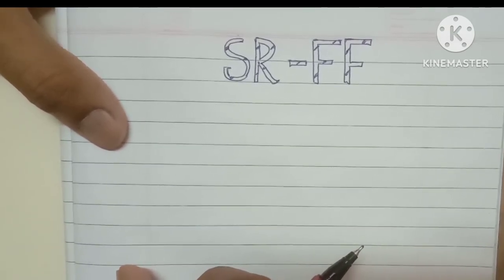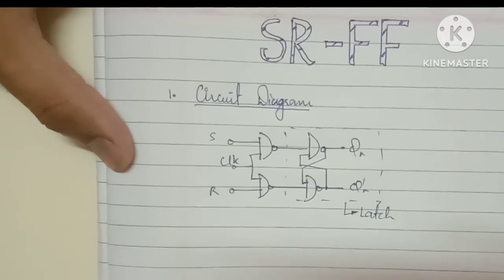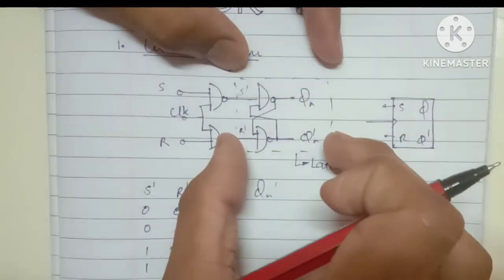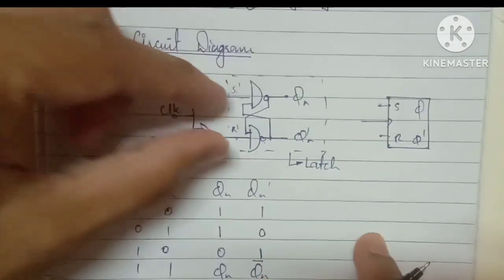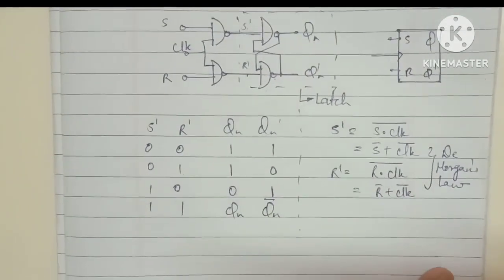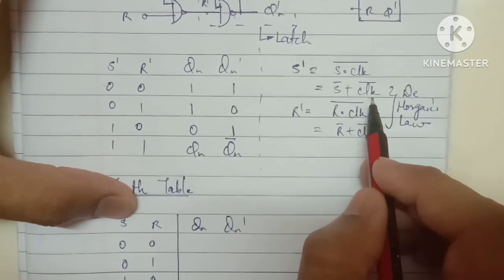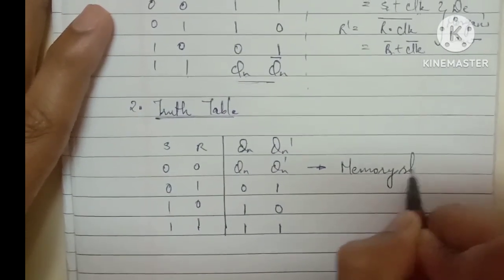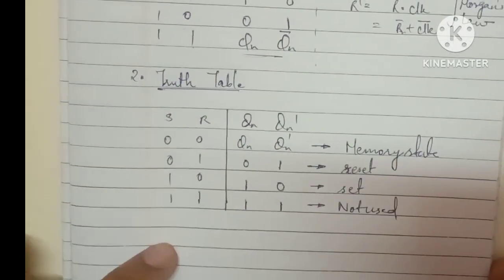|| Digital Electronics || SR-FF || Part-1 ||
Welcome everyone! This is the video on SR-FF. In this, I covered circuit diagram,  truth table and characteristics table. I request you all to watch video from start, so it would be convenient for getting the flow of path.